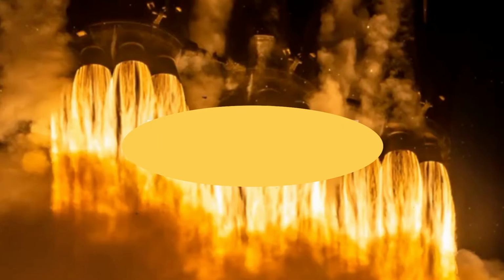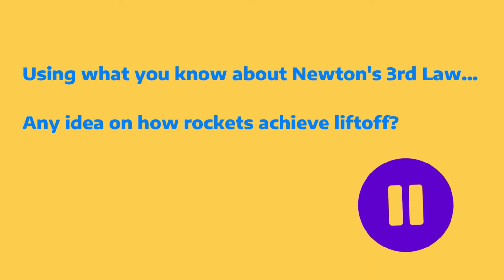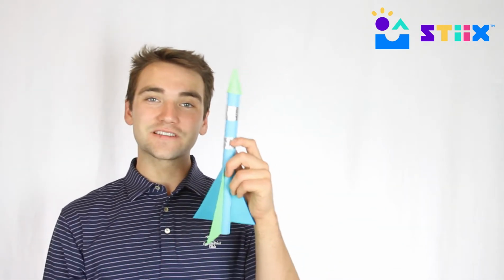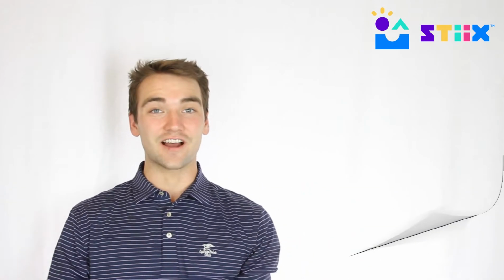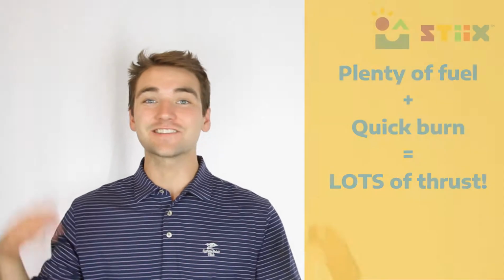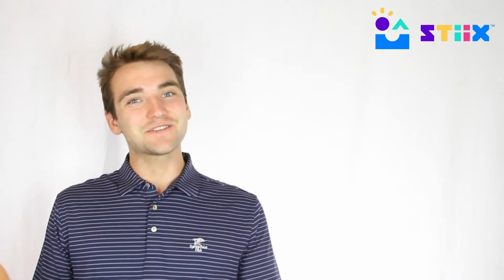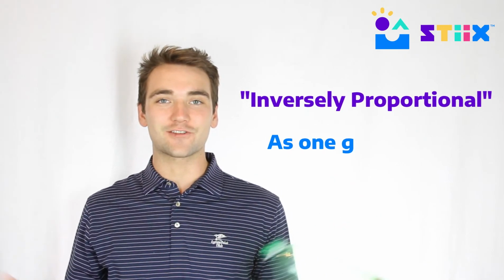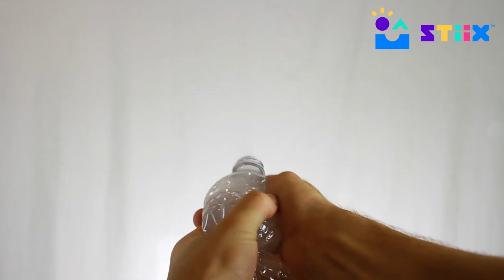Rocket - Academic video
Tune in to hear some of the science and engineering behind the rocket project